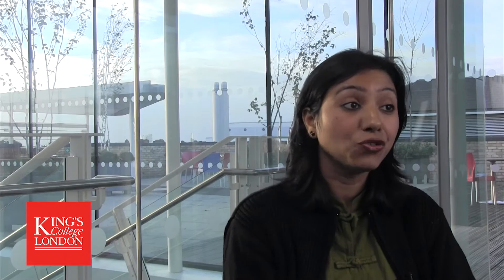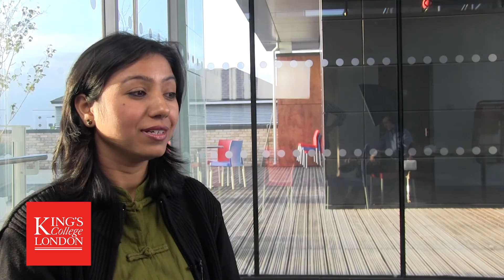International Student's View: MSc in Palliative Care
To continue the legacy of Dame Cicely our charity depends entirely on charitable donations. You can support us in a range of ways

𝐒𝐓𝐔𝐃𝐘 𝐖𝐈𝐓𝐇 𝐔𝐒 :
King's College London, Cicely Saunders institute, Department of Palliative Care, Policy and Rehabilitation offers Postgraduate programmes:

Credits:
thanks to
Video production: Hamid Benalia (Research Associate, King's College London)
Sound: Andrew Steer (MSc Administrator, King's College London)